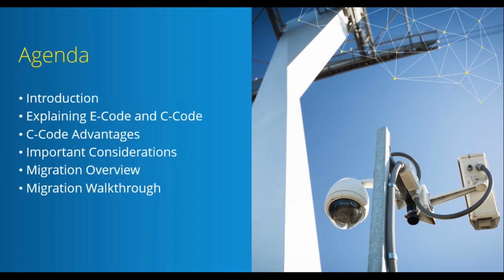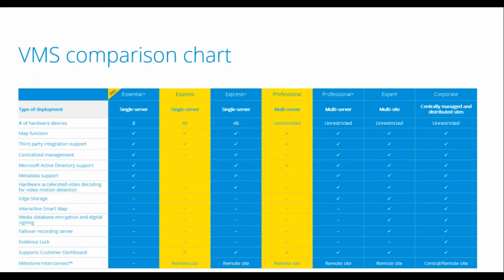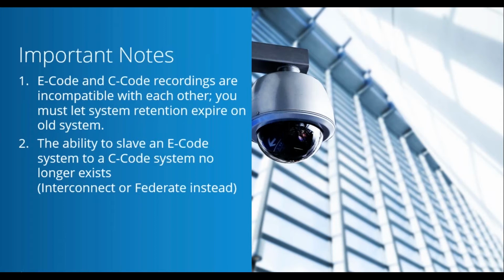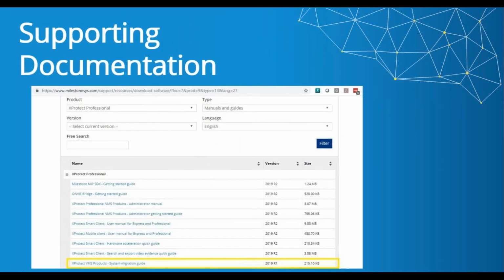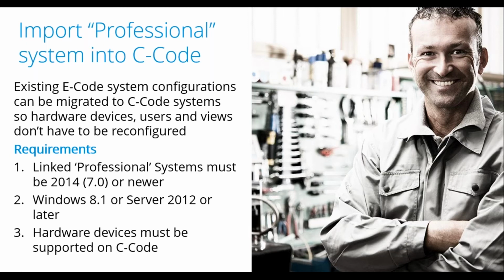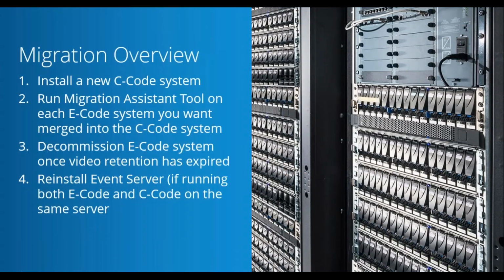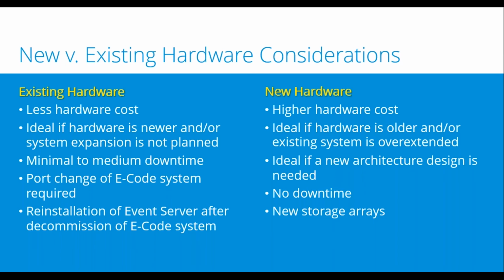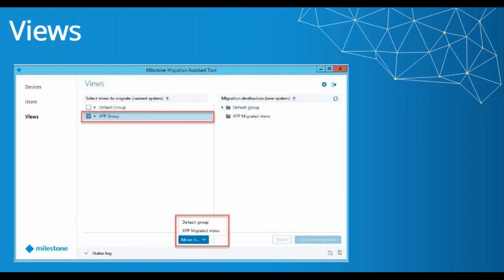Migrating E-Code to C-Code REPLACEMENT